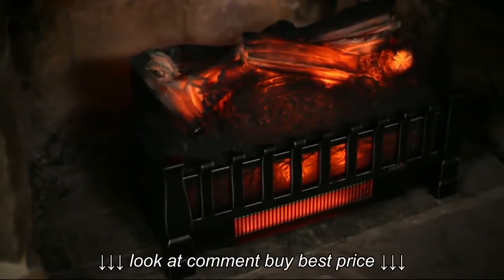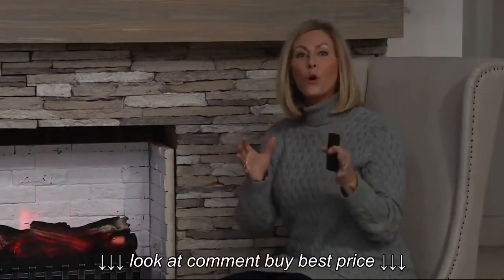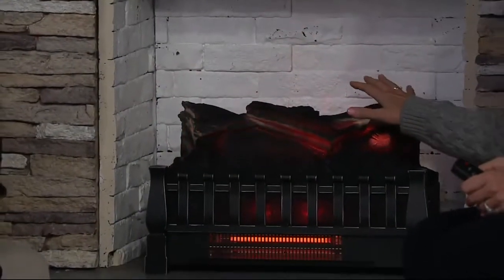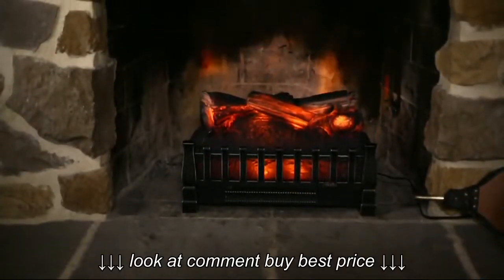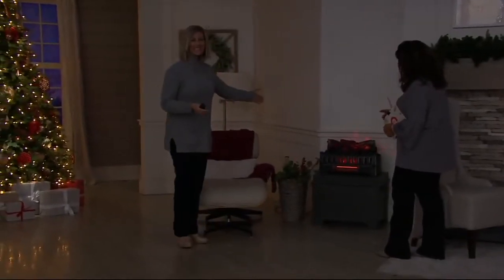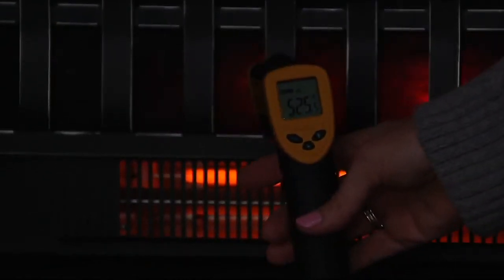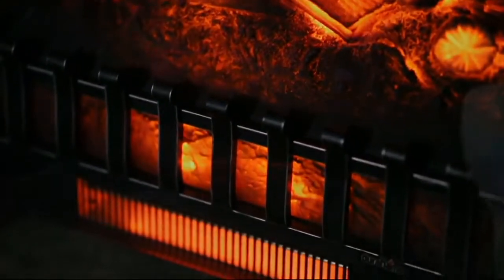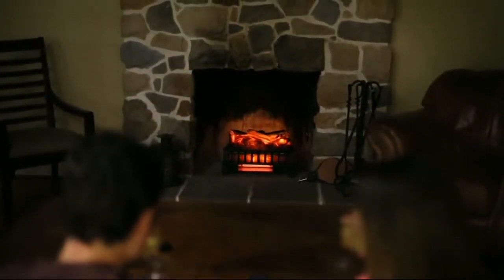Duraflame 1500W Heated Log Fireplace Insert with Crackling Sound on QVC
Duraflame 1500W Heated Log Fireplace Insert with Crackling Sound on QVC, Duraflame 1500W Heated Log Fireplace Insert with Crackling Sound on QVC